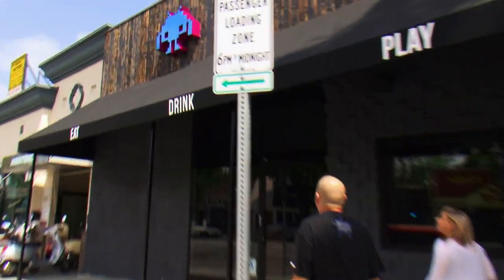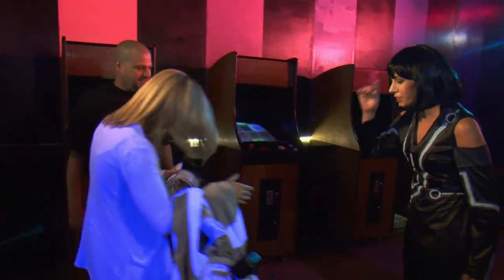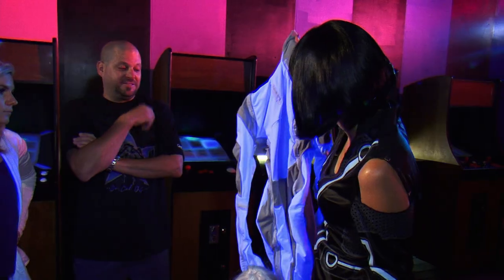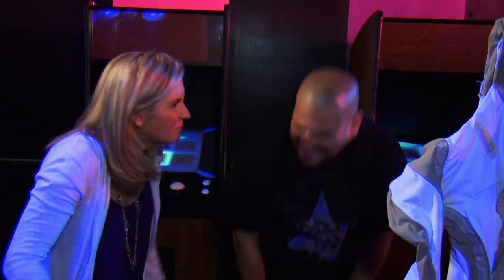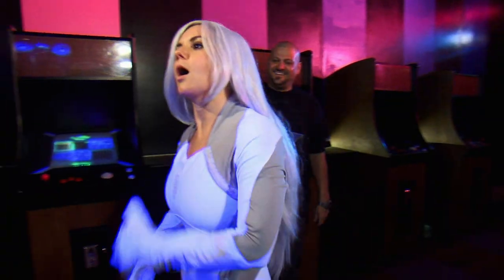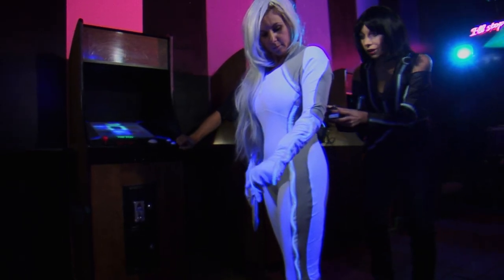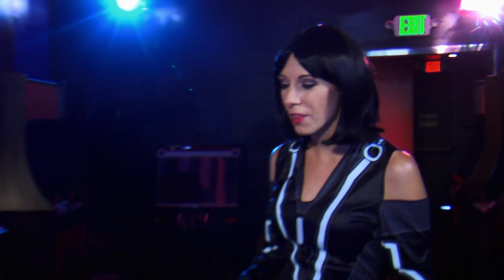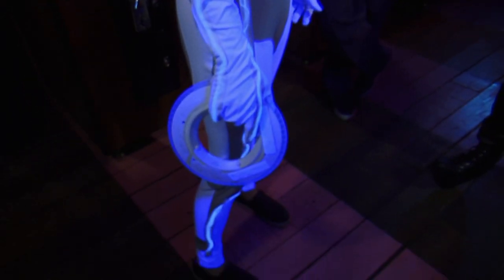Storage Wars: Brandi and Jarrod's Tron Costume (Season 8, Episode 6) | A&E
Brandi suits up in a siren costume from "TRON: Legacy" to test out its lighting in this scene from "Auctions and Allies."

Storage Wars
Season 8
Episode 169
Auctions and Allies